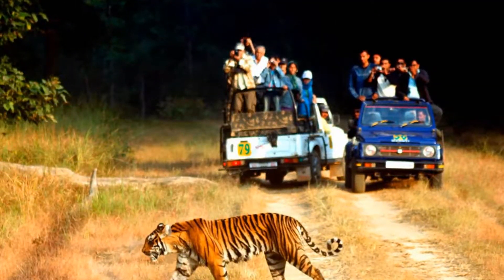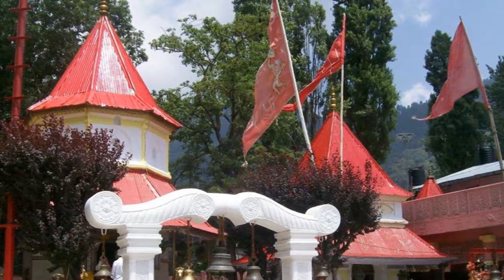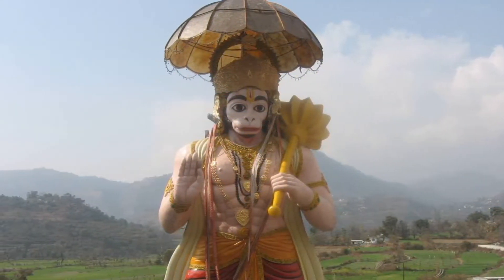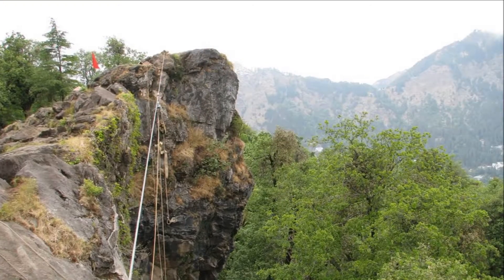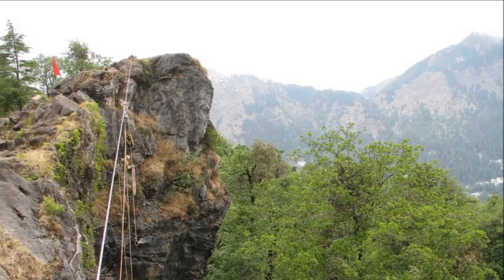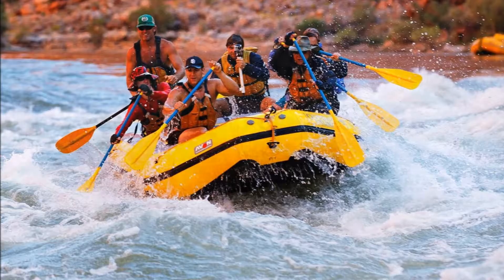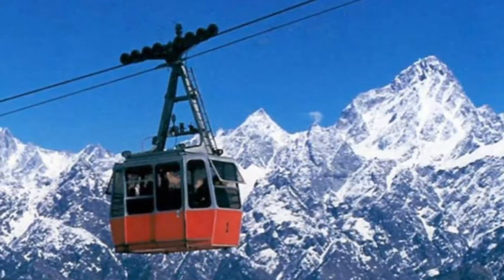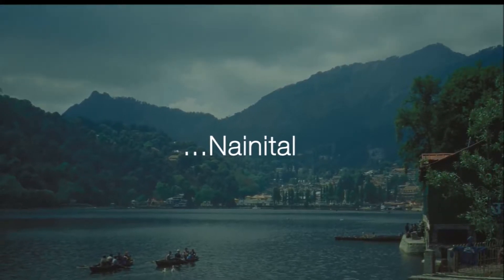Nainital Travel Guide & Tours | BreathtakingIndia.com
Visit BreathtakingIndia.com to plan a trip to over 200 exotic destinations in India.